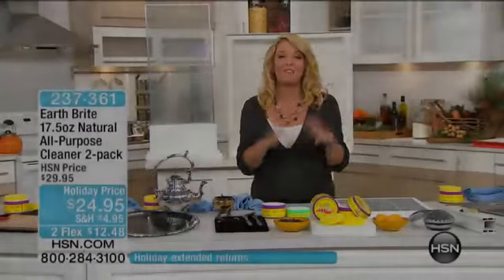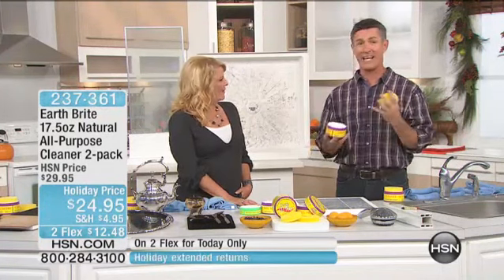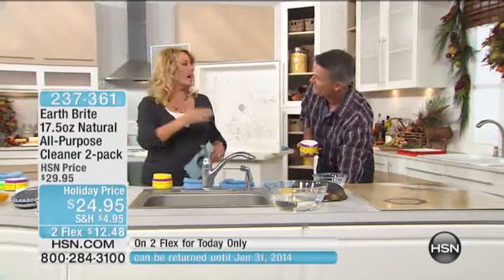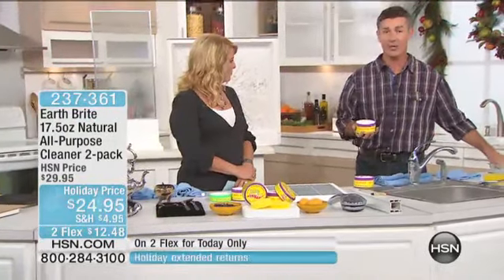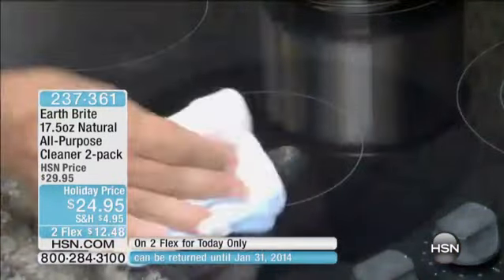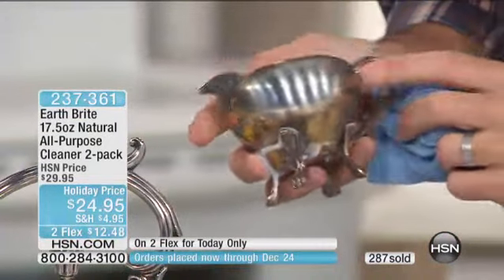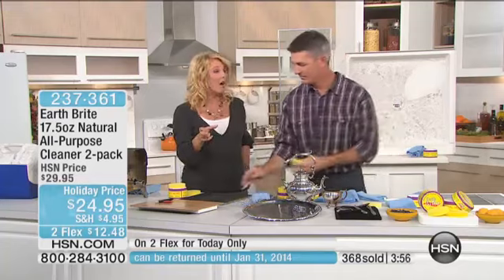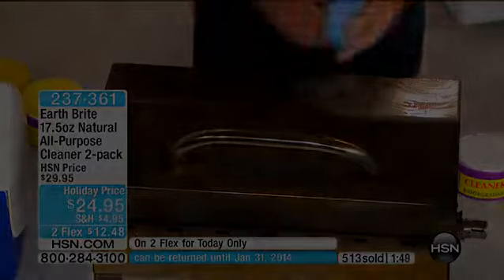Earth Brite 17.5 oz. Natural AllPurpose Cleaner 2pack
Experience a true allinone cleaner. This natural, claybased product cleans, polishes and protects. Clay residue rinses clean, leaving your...